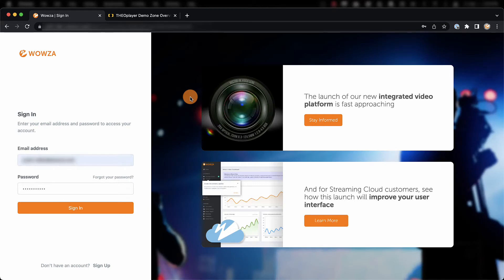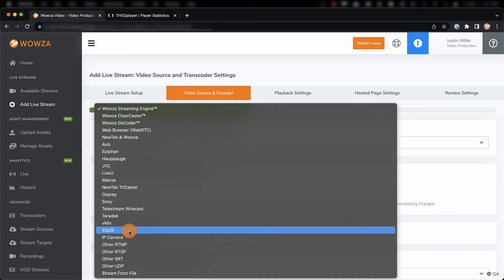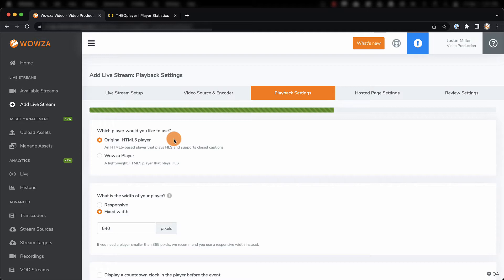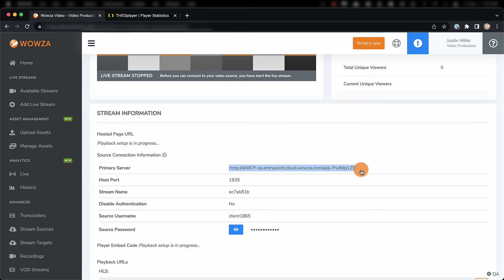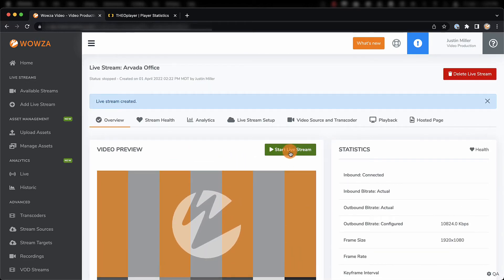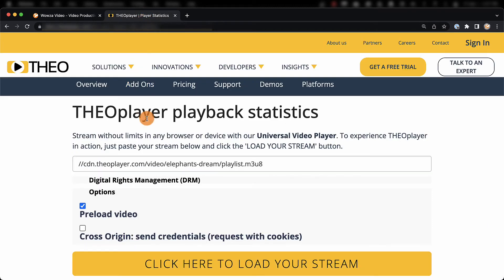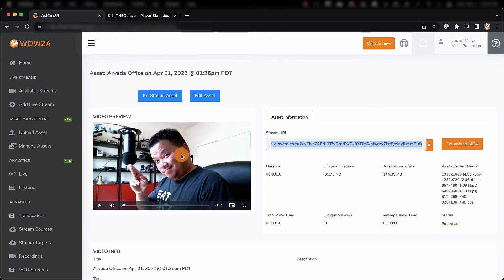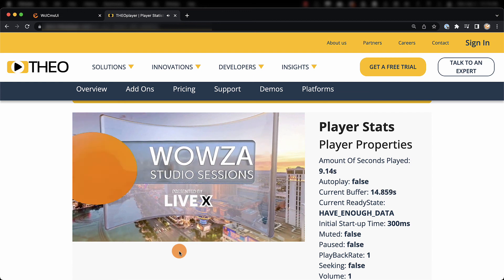Start Live Streaming with Wowza Video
Wowza Video is an integrated video platform for both broadcasting live video streams and utilizing video on demand. To demonstrate, we’ll create a new live stream using OBS Studio as our encoder software, and we’ll test HLS playback for webpages using THEOplayer’s demo zone. for more information.